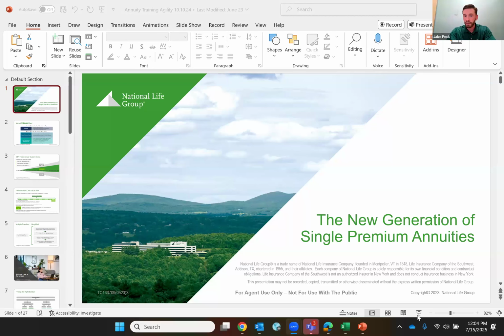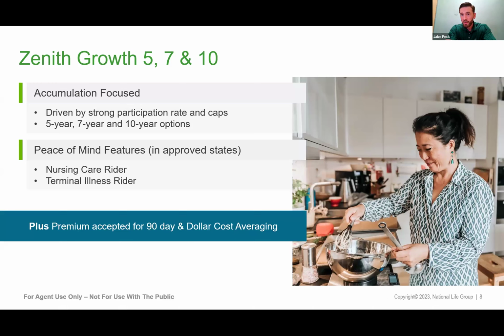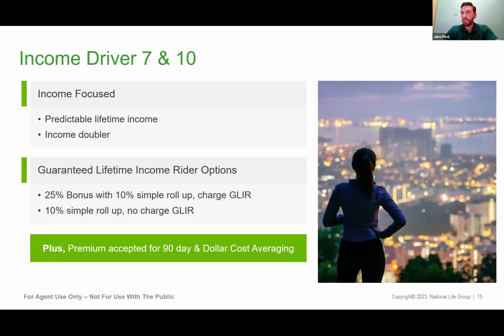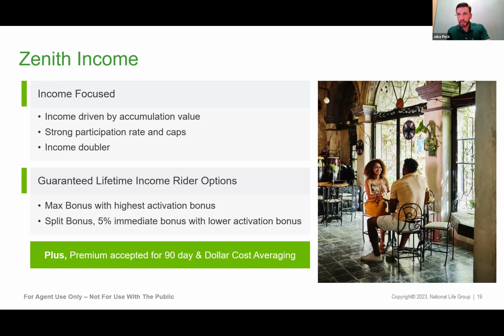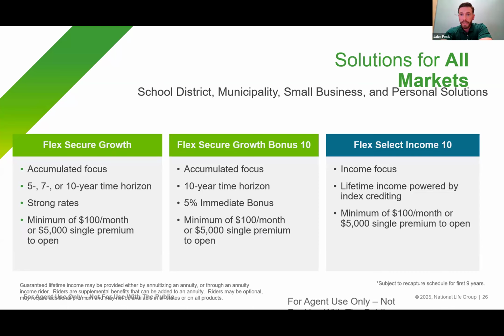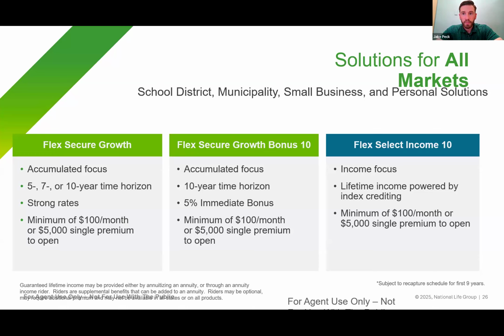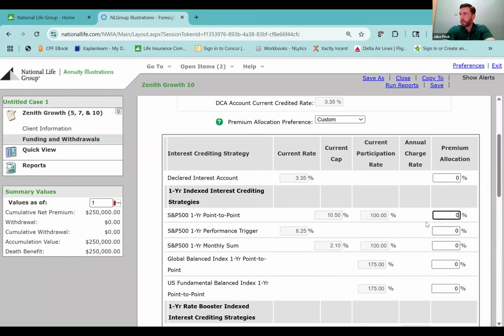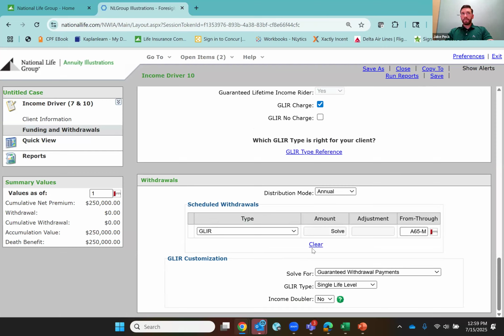Como Escolher a Anuidade Certa na National Life Treinamento Prático com Jake Peck